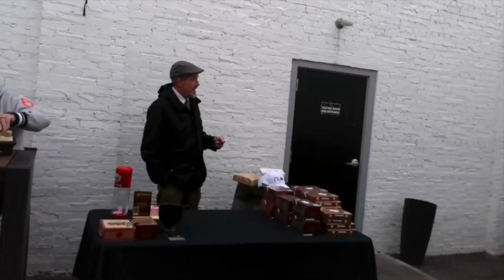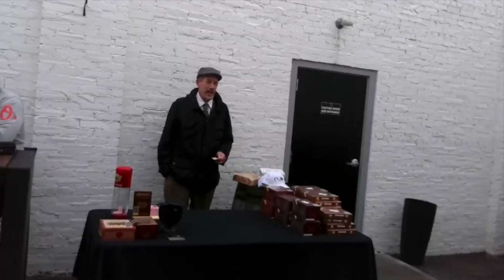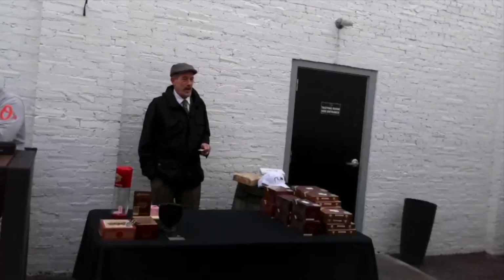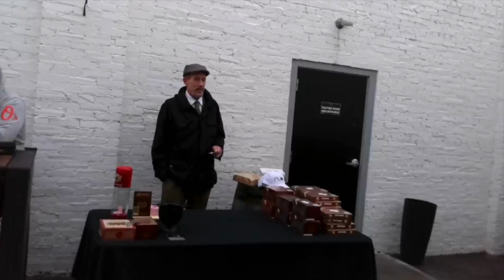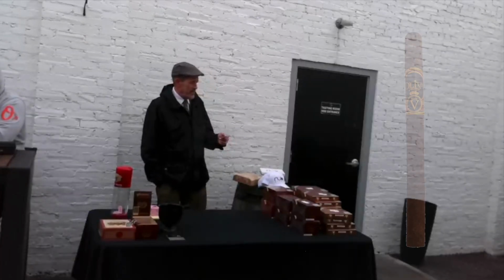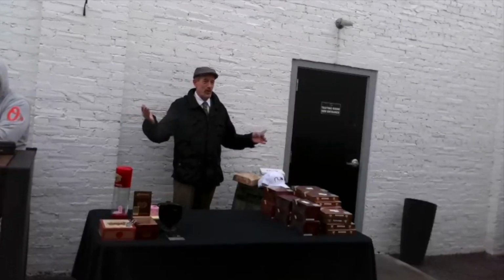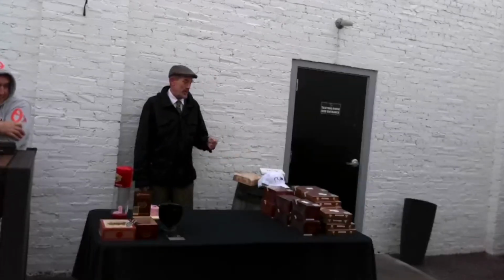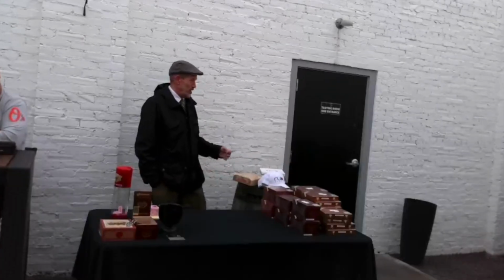Top Shelf Sip and Smoke | Skinwalker Ranch and Dinosaurs aren't Real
On this episode we present a slightly edited version of our LIVE coverage of Top Shelf Sip n Smoke, an invitation-only event presented by Tobacco on Main Street and hosted by Covalent Spirits. As usual, the cigar offerings were amazing, as were the drinks. Which, in case you can't tell any the title of this episode, may have been a bit stronger than we realized. Pull up a bar stool, light 'em up, and follow along!

Copyrighted content may used by other creators given that all the following conditions are met: (1) Credit, including URL link, must be given in the show notes, (2) there must be no reasonable confusion by the intended target audience as to the origin of the included copyrighted material, and (3) the content shall not be used in a derogatory or disparaging way toward Burnline Podcast, its guests, hosts, sponsors and other business affiliates, or the cigar industry.